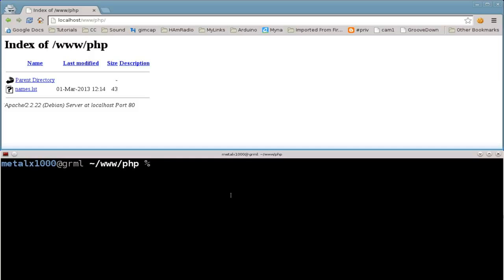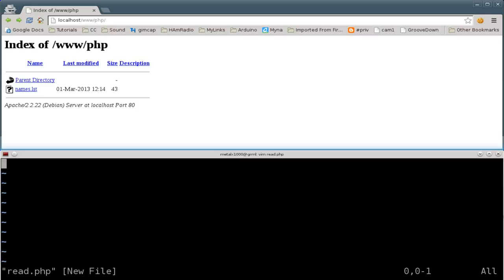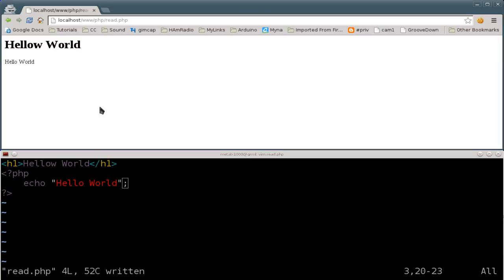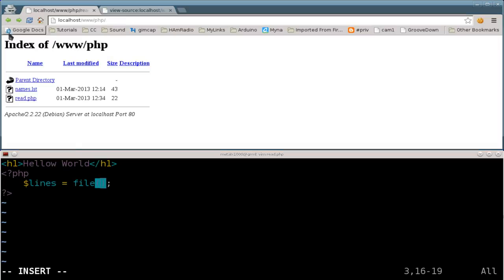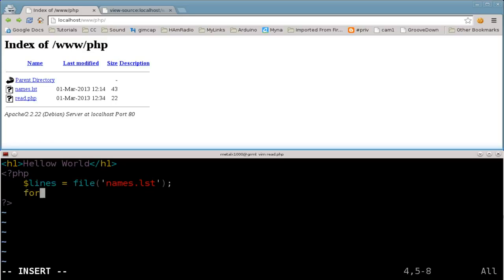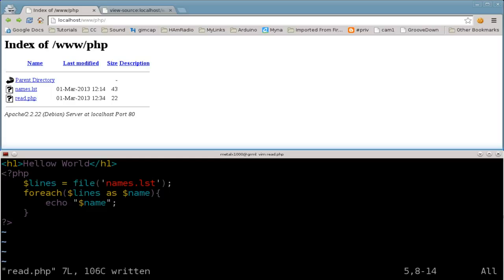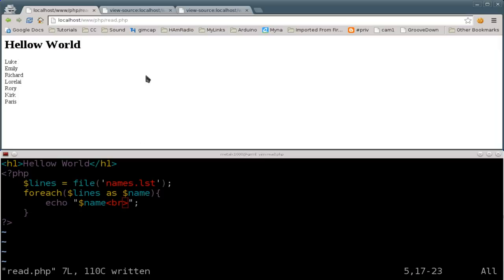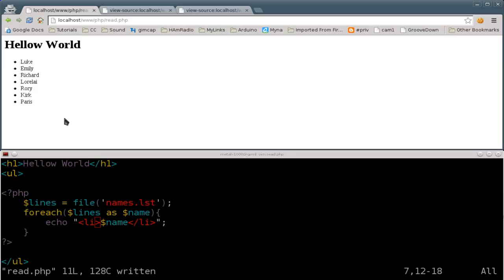PHP Tutorial #1 Read File Line By Line